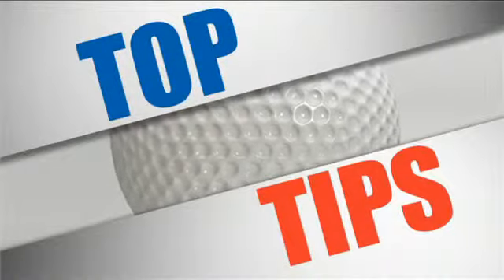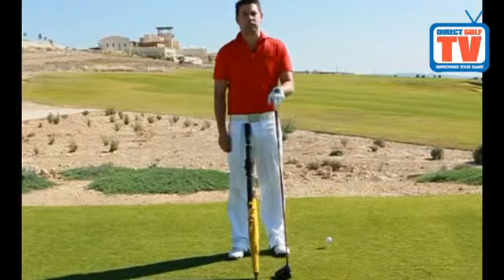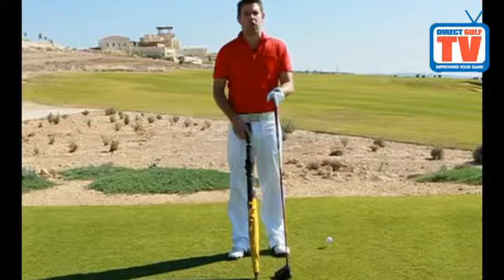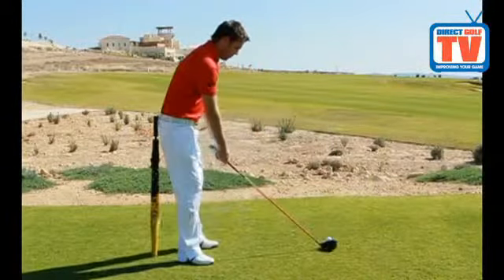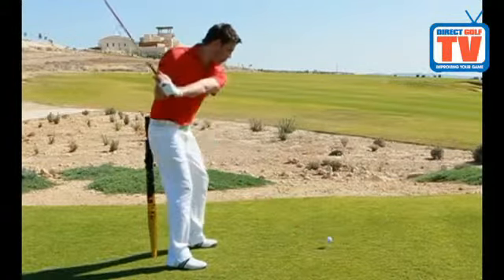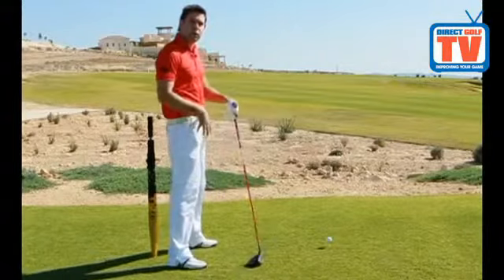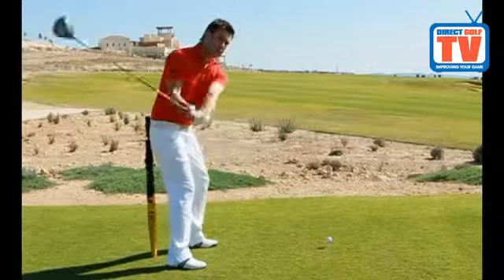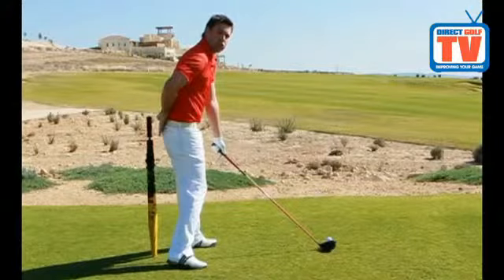Direct Golf TV Golf Tips & Drills - The Umbrella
Today's Golfer Elite team member and PGA Professional Chris Ryan is here to show you how sticking an umbrella into the ground might just be the secret to hitting longer, straighter drives.

Make sure the brolly stays in contact with top of your belt all the way through impact to prevent making contact too early and losing distance.

More tips drills, product reviews and special offers ready to view